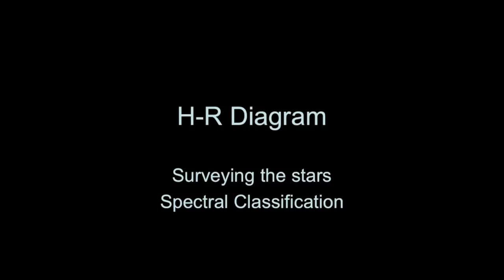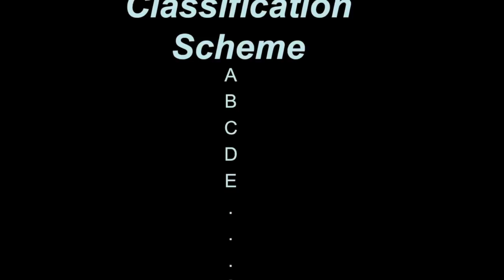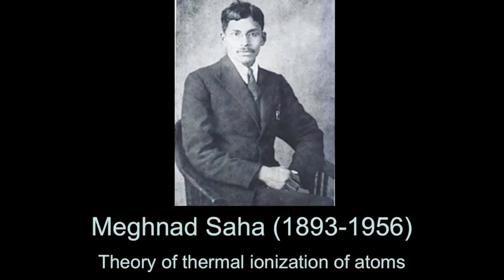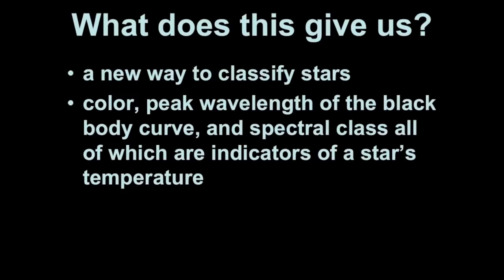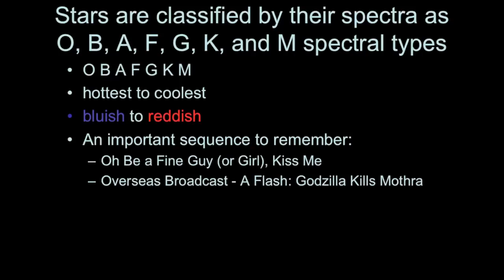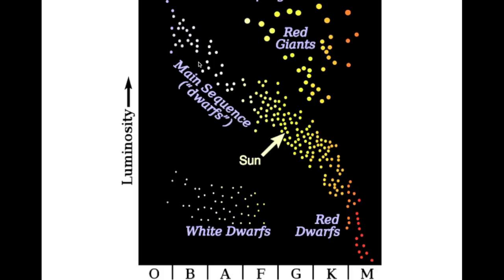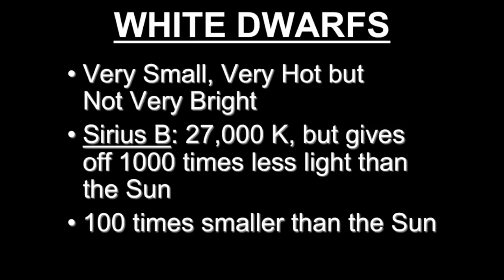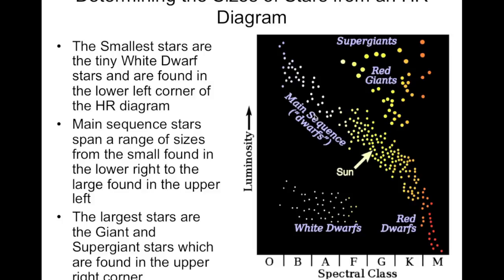Introductory Astronomy: The H-R Diagram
Video lecture introducing the basics of the Hertzsprung-Russell Diagram. The H-R Diagram is a fundamental tool for analyzing the properties of stars.